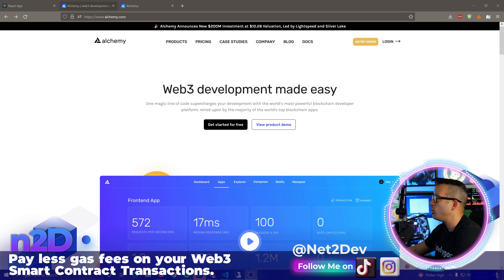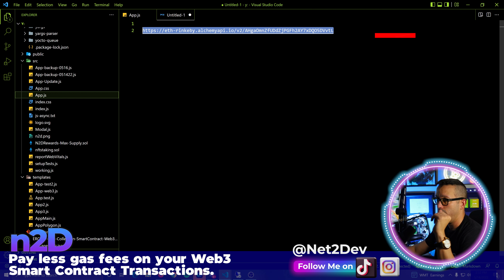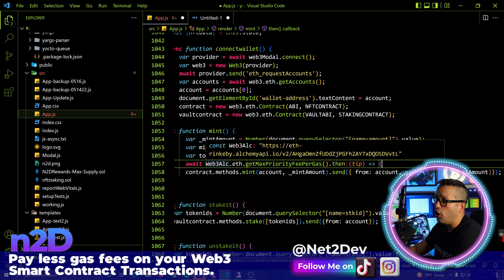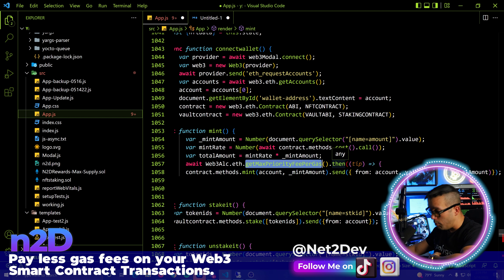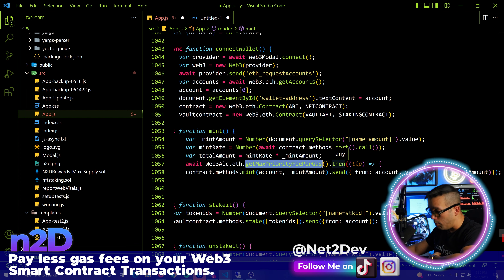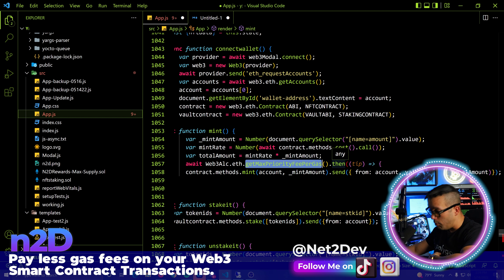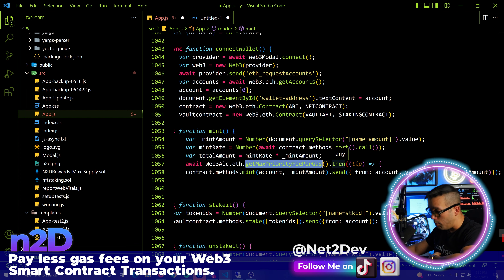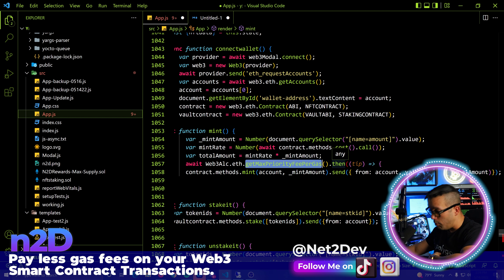CHEAP Web3 Gas Fees : Use Alchemy API to transact with EIP-1559 and obtain WAYYY lower gas fees! 🤩🥳🥳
In this video I will show you how to send ethereum based transactions in Web3 with optimized/cheap gas fees thanks to the EIP-1559 upgrade handling MaxPriorityGas and MaxGasFees. Using Alchemy we will get the latest gas estimates from the blockchain in real-time and send our transaction using updated gas fees.

** USE IT AT YOUR OWN RISK, I'M NOT RESPONSIBLE FOR ANY USE **